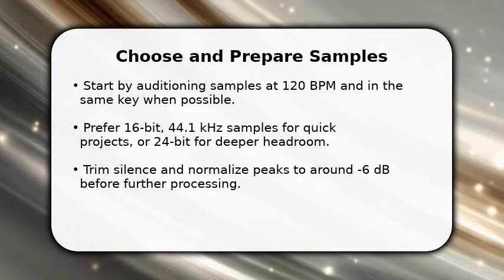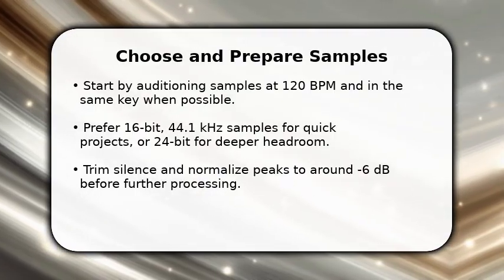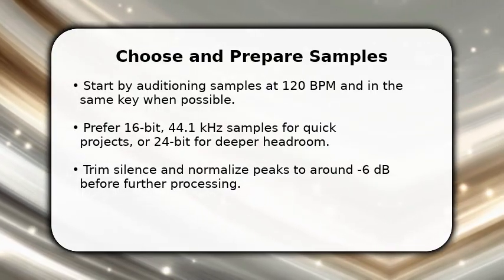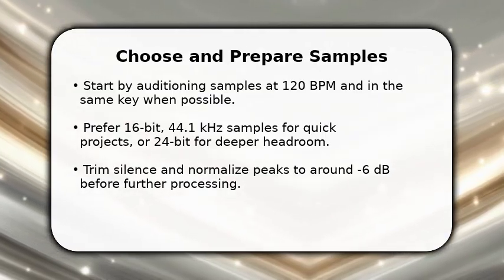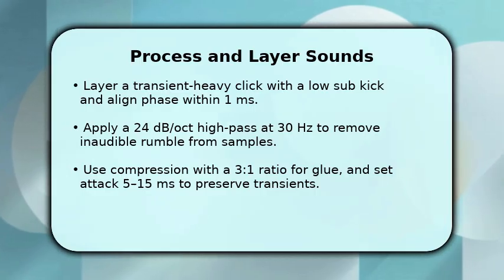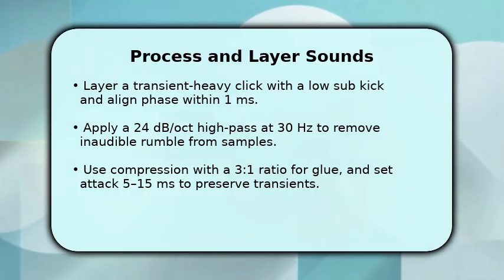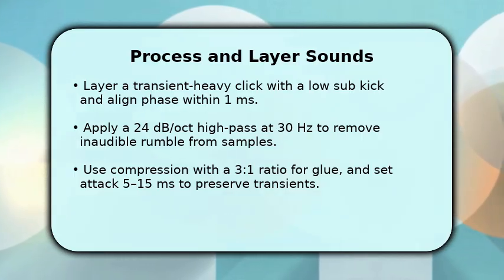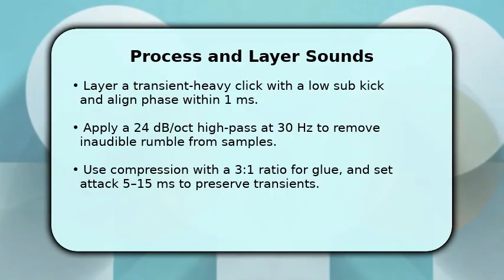How to Use Sample Drums - Step by Step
How to Use Sample Drums - Step by Step | 🔒 Surfshark VPN Deal — Stay private and secure. $1.99/mo + 3 Months Free ▸

Dive into the rhythm of music production as we guide you through using sample drums. This step-by-step tutorial will equip beginners and experienced producers alike with essential techniques to incorporate realistic drum sounds in your tracks, enhancing authenticity without needing a live band.

how to use sample drums, music production, drum samples, produce music, step-by-step tutorial,